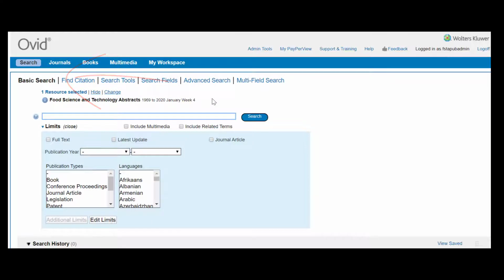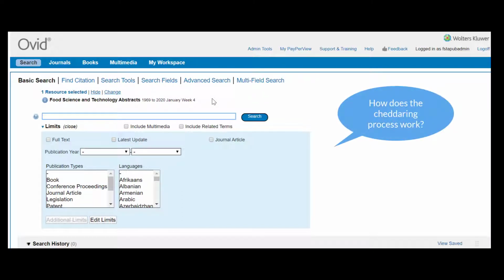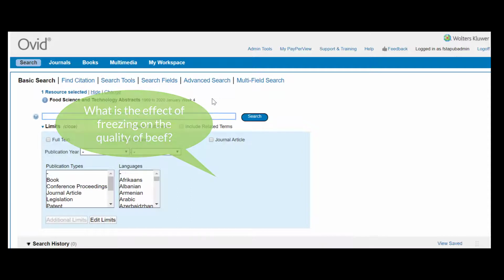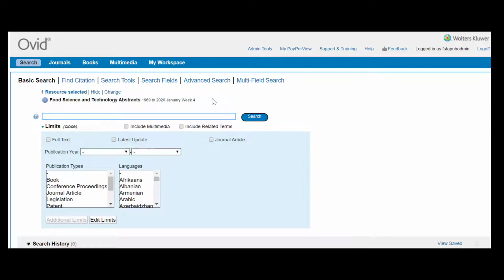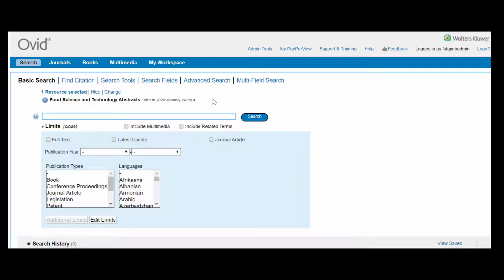How to... do a basic search, using FSTA on Ovid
This short tutorial will help you learn how to use basic search when using FSTA on the Ovid platform.

For detailed explanations and practical advice to help you with your information searching, for our best practice in literature searching for literature reviews. Good luck with your research!

**About FSTA**
FSTA - Food Science and Technology Abstracts is a database for scientific and technological information relating to food and beverages, including nutrition, microbiology, public health and many others. It is used by universities, food companies and government agencies all over the world for their food information research such as journal articles, patents, books, reviews, reports and standards. Access is typically through your organisation's library, so check with your librarian if you are unsure where to find it. Or feel free to get in touch with IFIS through and they will be happy to help.

**About IFIS**
Based in Reading (UK), IFIS is a not-for-profit academic publisher with an ongoing commitment to supporting those studying and working in the sciences of food and health by making it easier to access research that can be trusted; preserving integrity and accuracy in the fields of food and beverages; furthering learning and development in the sciences of food and health across the world - especially in areas where access to our resources may be limited.